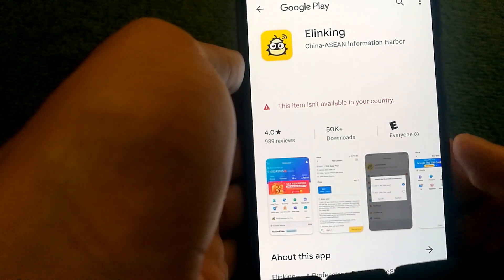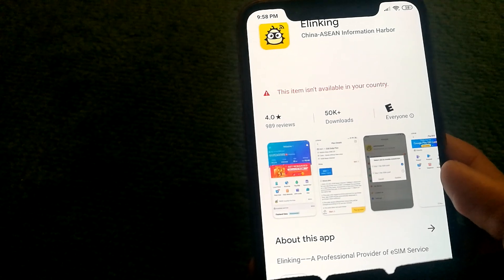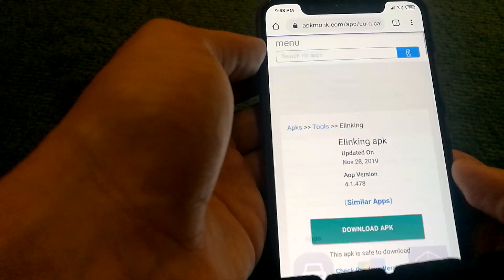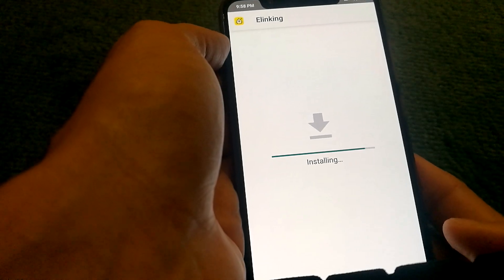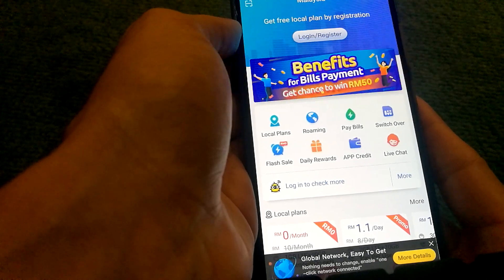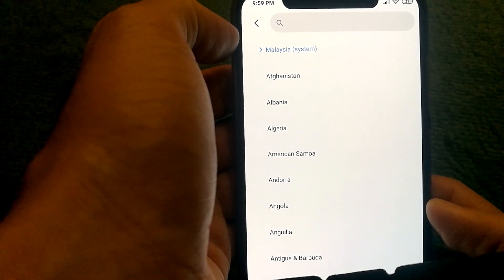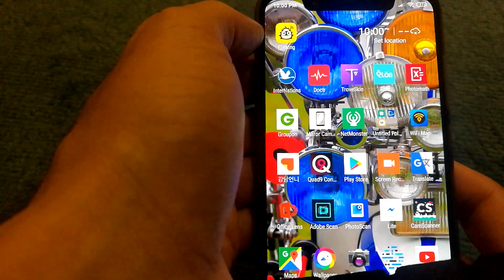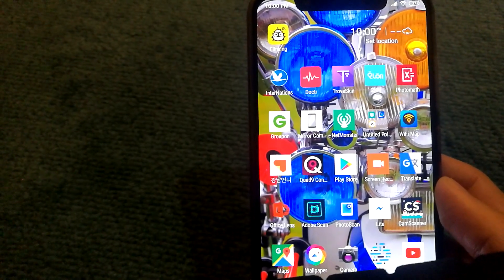How To Fix This Item Isn't Available In Your Country In Google Play Store - Install Any Android App!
Resolve the issue where you are not able to download an app from Play Store because of the country set in your Google Account. Install any app on your device regardless if it's available through the play store or not.